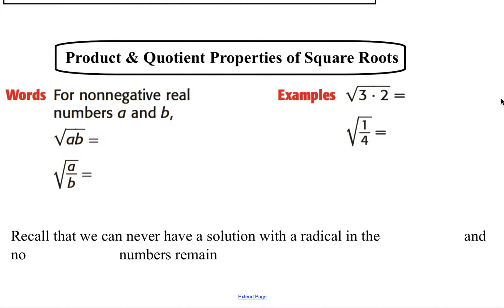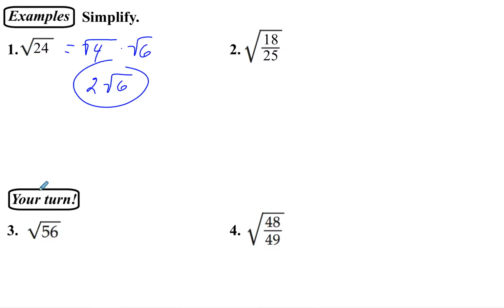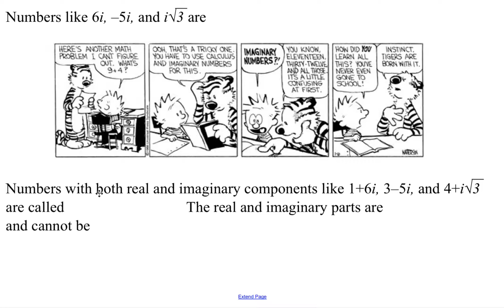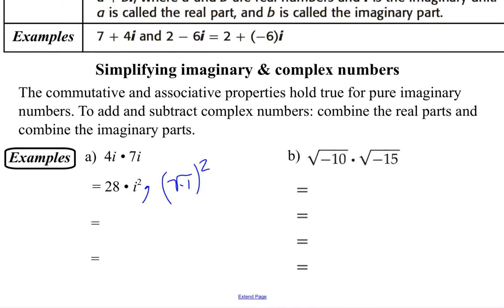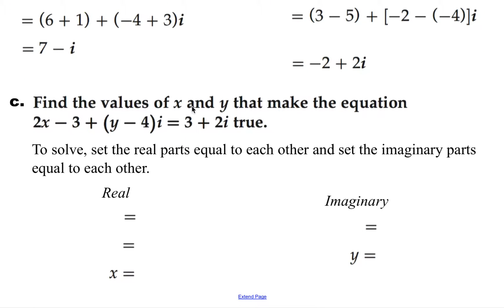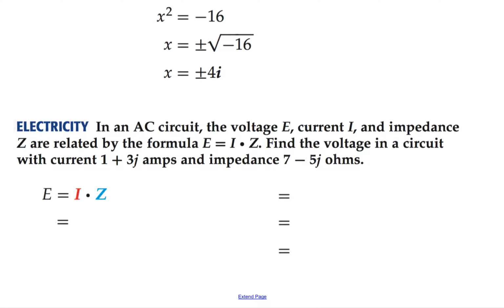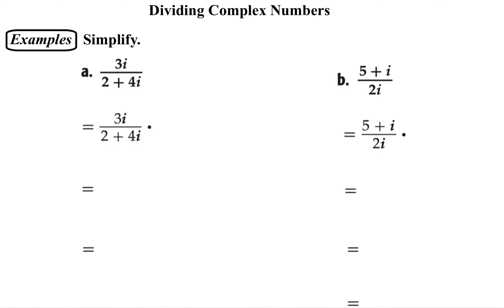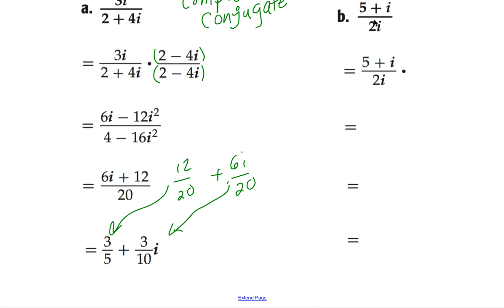Lesson 4.4: Complex Numbers